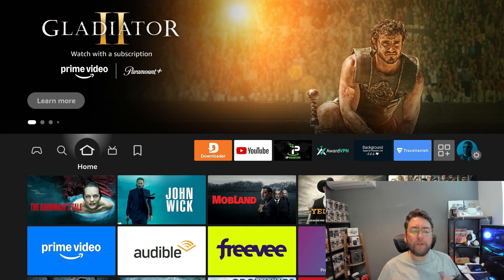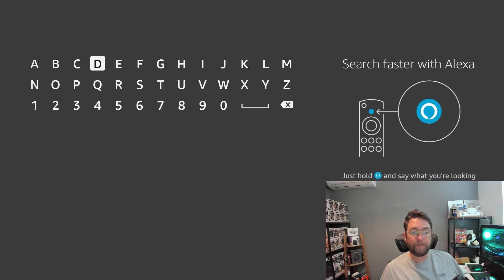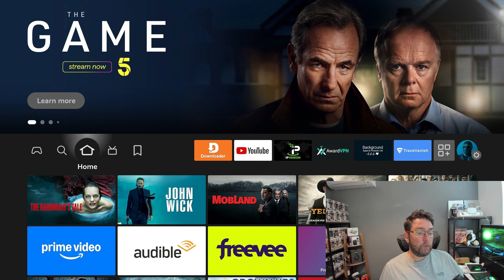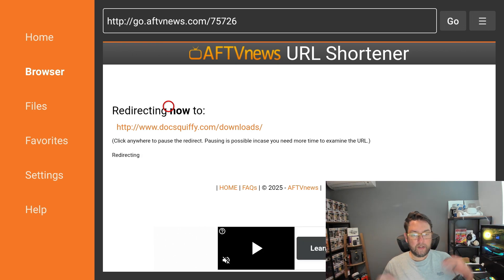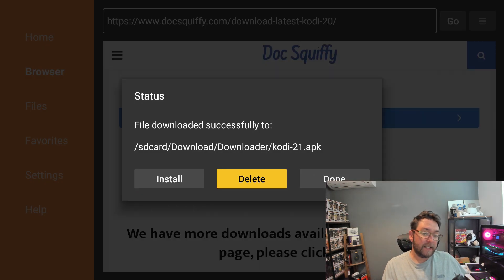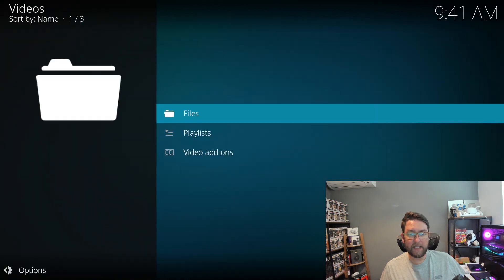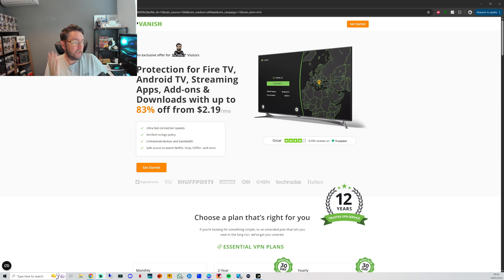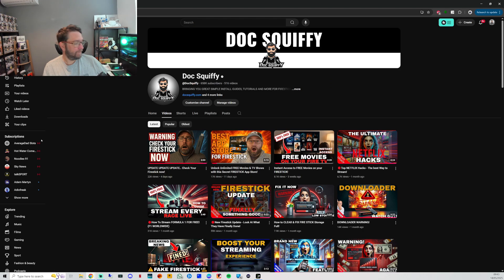Install the latest FULLY WORKING KODI on Firestick & Android!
Remember this is my opinions only and make sure you check information for yourself and stay safe!